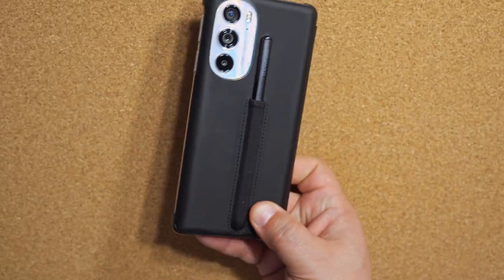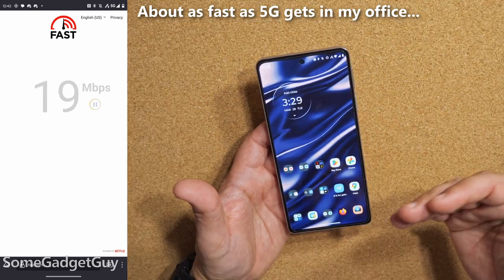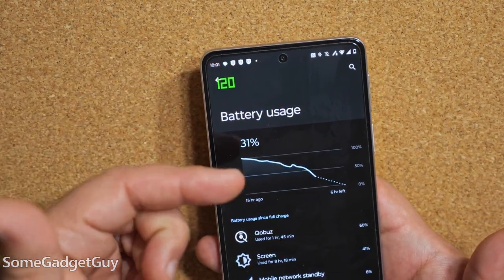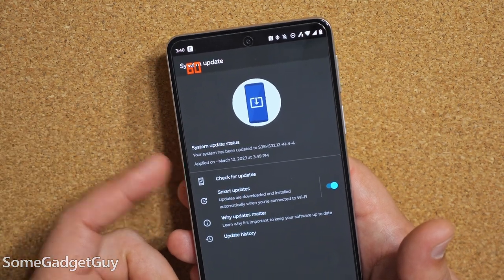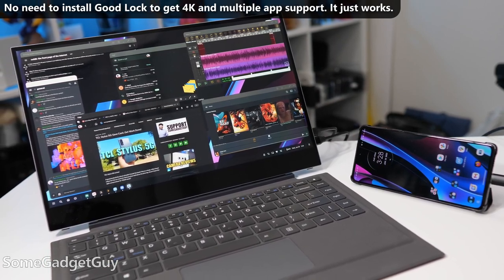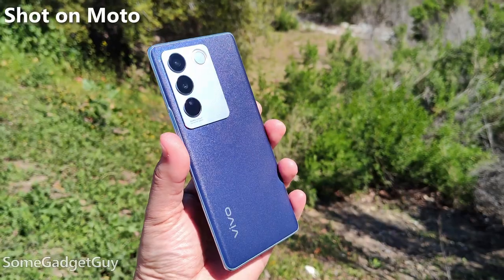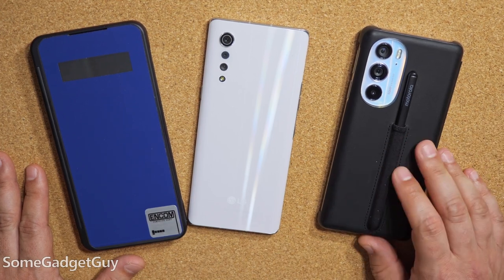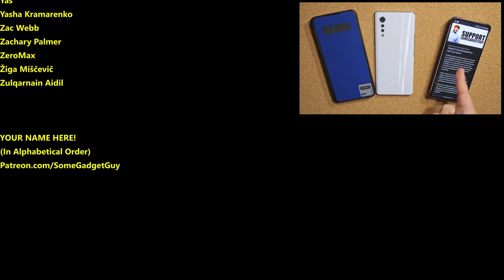The MOST IMPROVED Phone of 2022! Hello Moto...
Taking a look back at one of the most powerful phones of last year. How has it aged? Have bugs been fixed? Has the battery life improved? This little Moto is a champ, but the recent sale prices should be a concern for fans of competition...